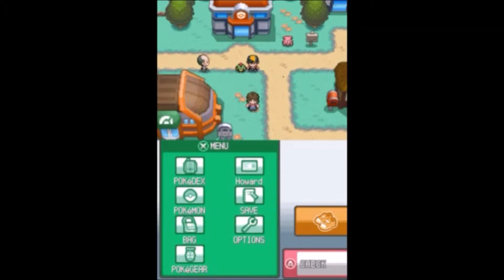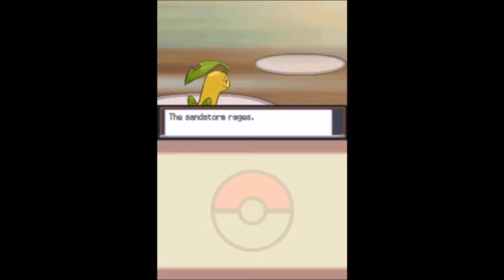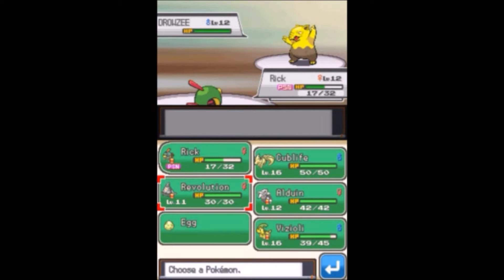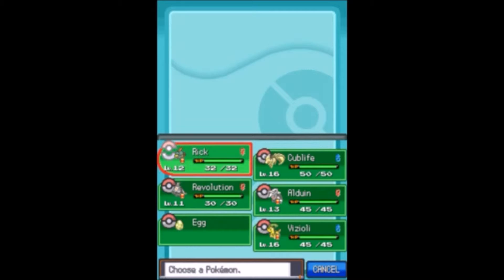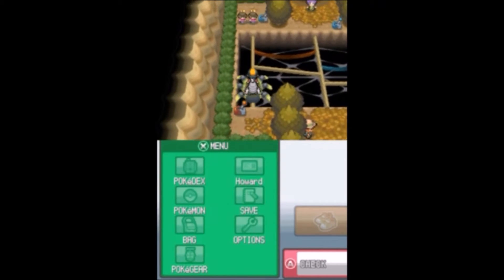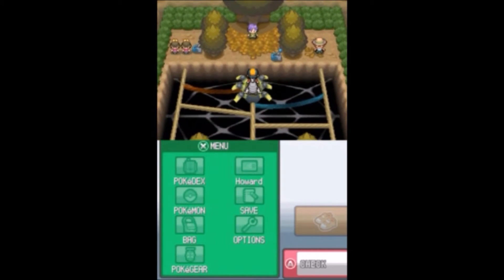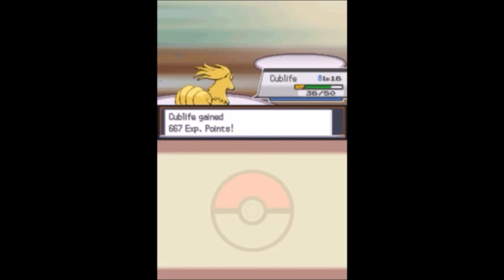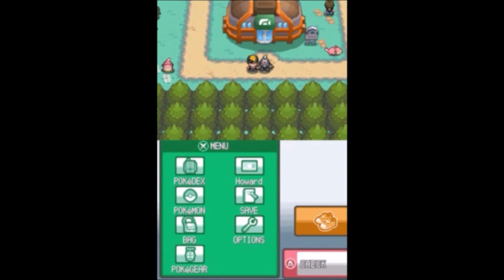Ep #9 - Soul Silver Randomized Nuzlocke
How's it goin everyone? AllofPokemonTCG here, and we are back with our Let's Play!
Comment for a chance to be named after one of our Pokemon!!
Who should we use on our team? Alduin or Rick?